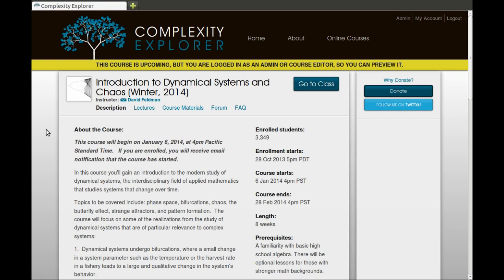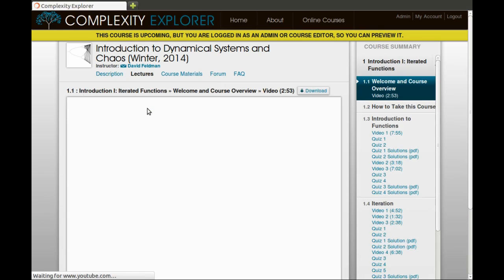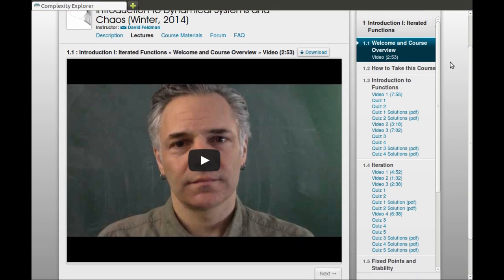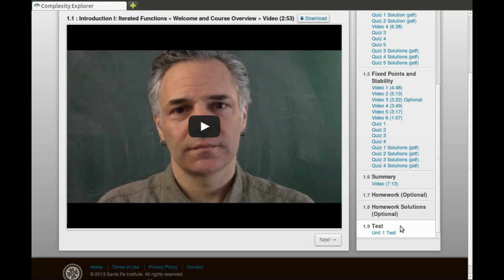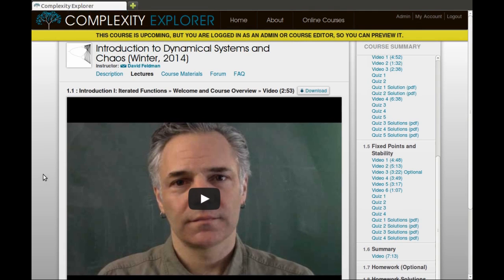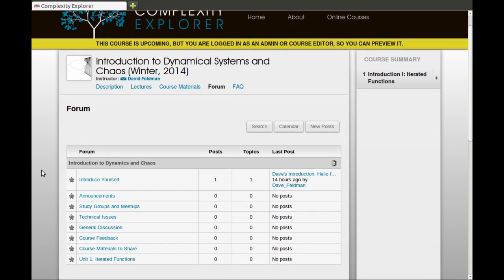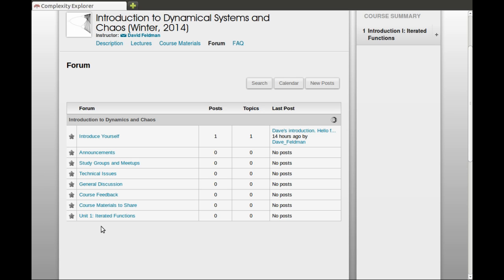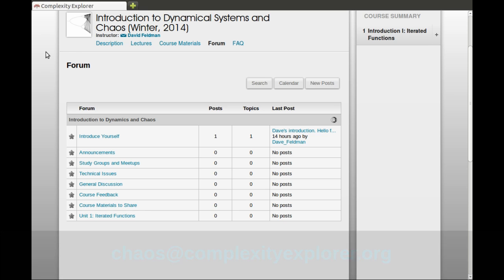Dynamical Systems and Chaos: How to Take This Course